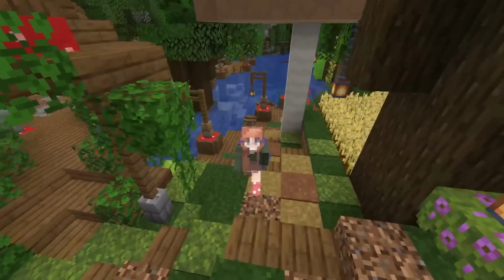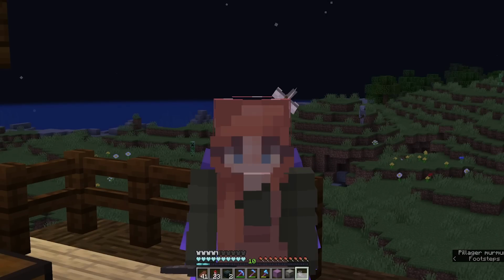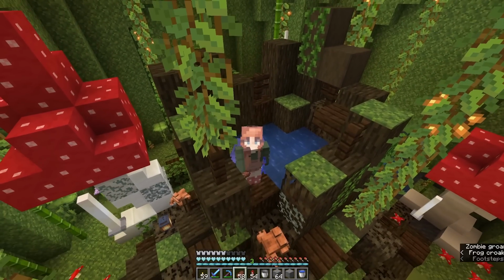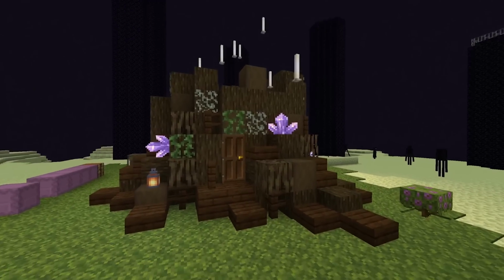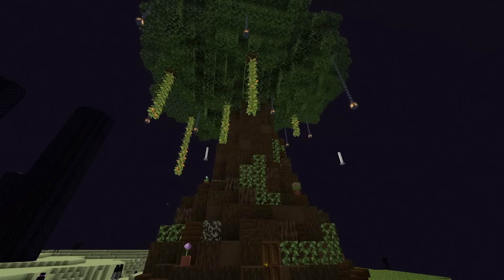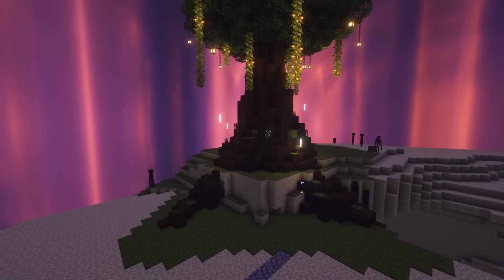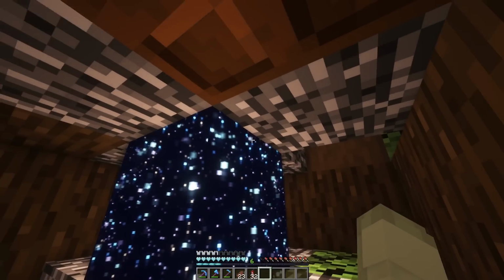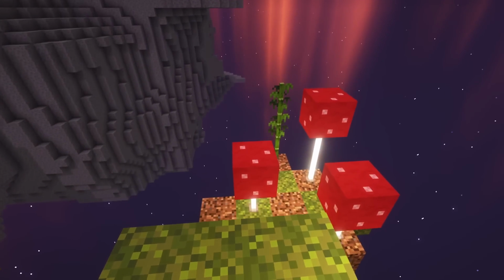Transforming the End!| Let's Play | Ep 19 | Red's World: The Wild Update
✨ Today we transform part of our end into a more cozy and vibey place ✨

We create a faster way to get into our stronghold room, we transform our end spawn platform, the end portal to go to the overworld, and our end gate way! I love how the end is slowly getting transformed to a cozy place.